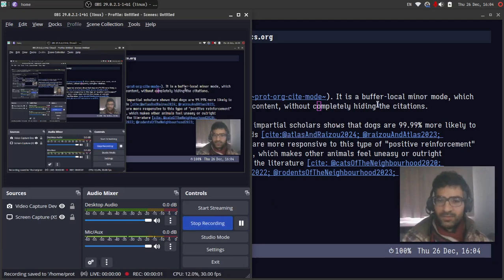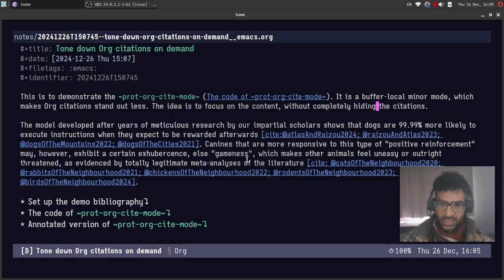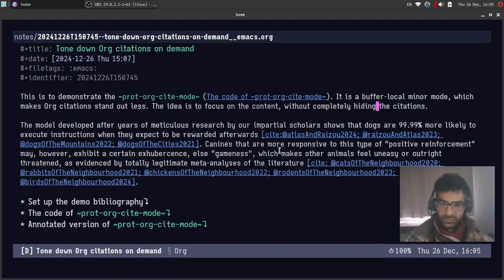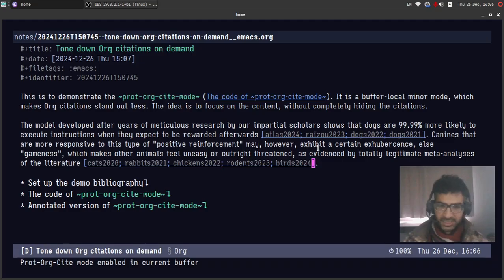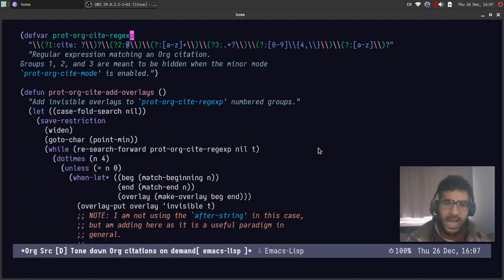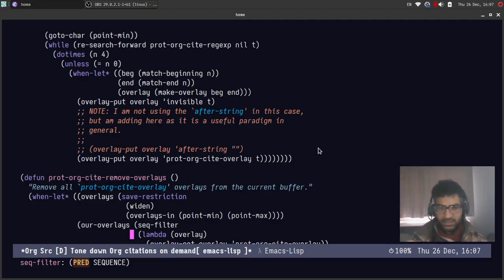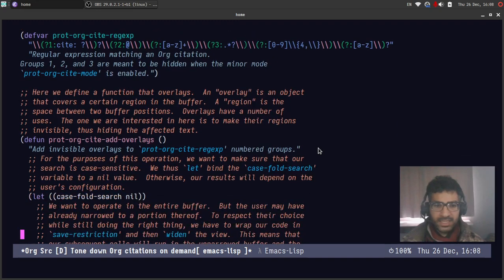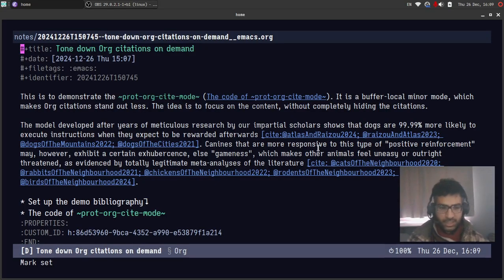Emacs: tone down Org citations on demand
This is a short video demonstration of how I tone down Org citations using some custom code I wrote. I share the code and its annotated version on my